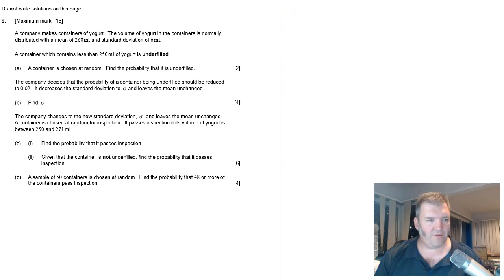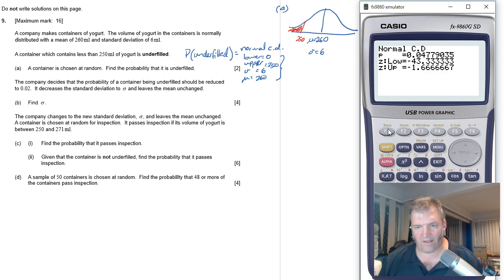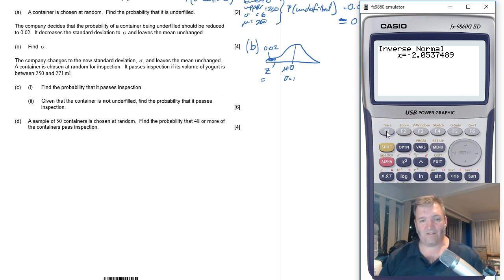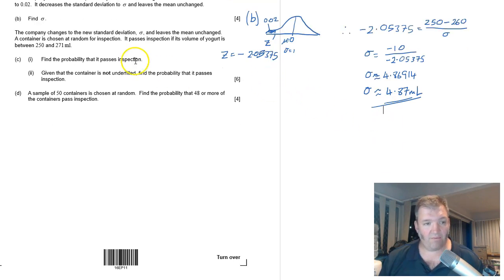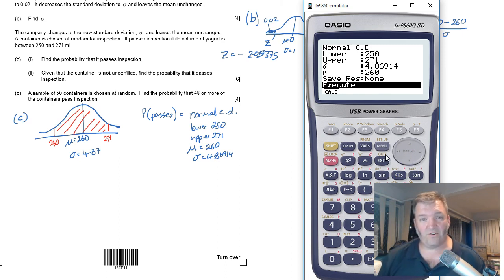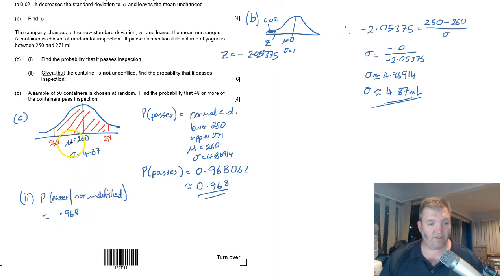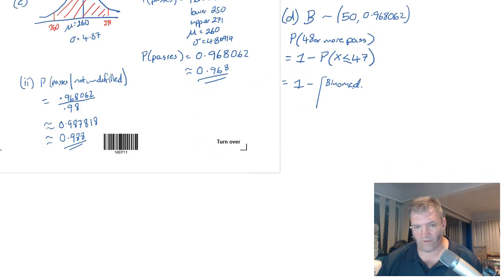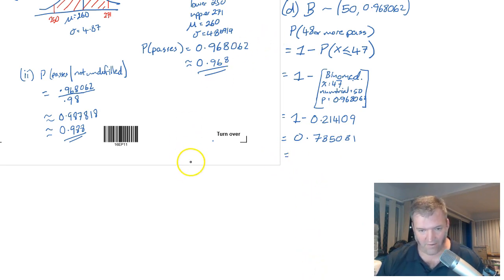IB SL Maths May 2015 P2 TZ1 Q9